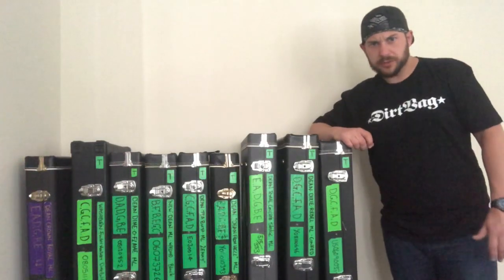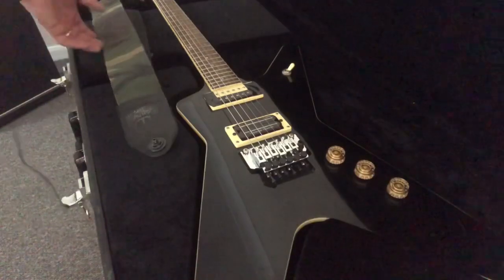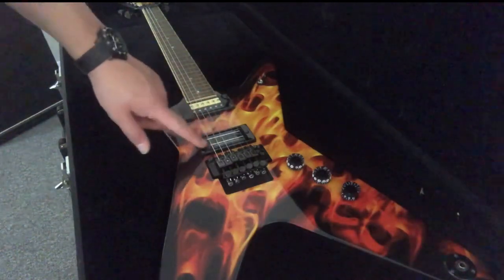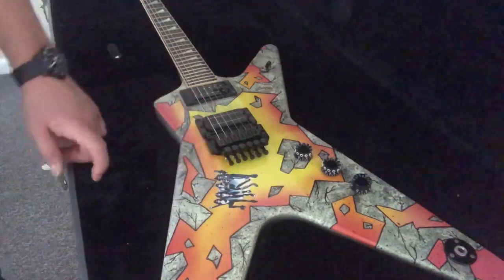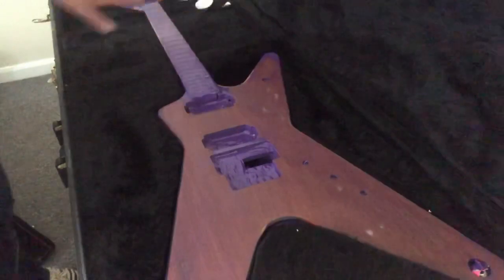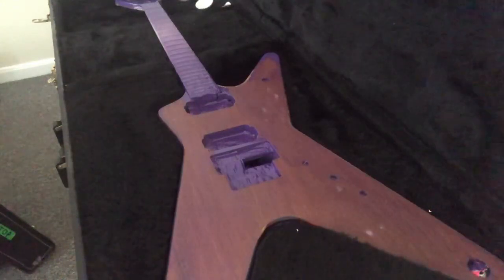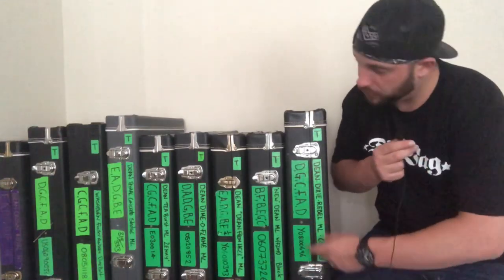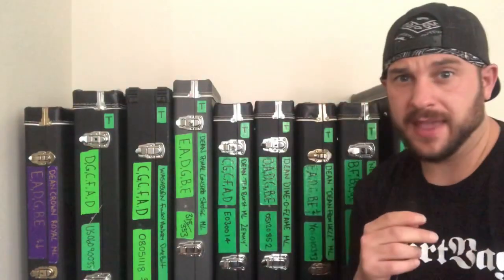Dimebag Rig Project Presents - My Guitar Collection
By popular demand i have put together a short video on my guitar collection ;

Dean Dixie Rebel
Dean ML79 Black w/ Ivory Binding
Dean From Hell
Dean Dime-o-flame
Dean Teaburst ML79
Dean Primal Concrete Sledge
Washburn Funky Munky Bolt
Project Dean FBD ML
Project Crown Royal ML

I go through my project guitars, a current purchase, straps and why i use green tape ...

Got a question 🤔 Ask below ! Thanks for checking out thid video 🤘🏼 ⬇️ SEE MORE BELOW ⬇️

‘Getcha pull’